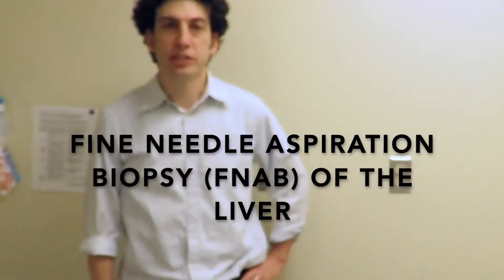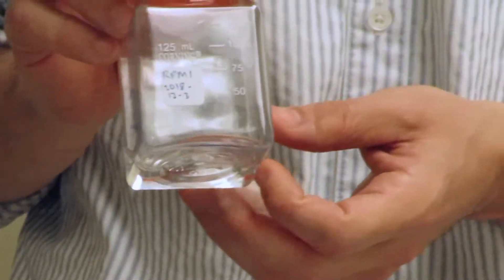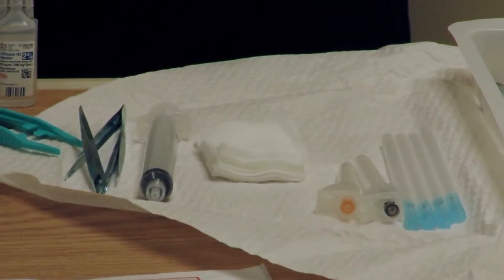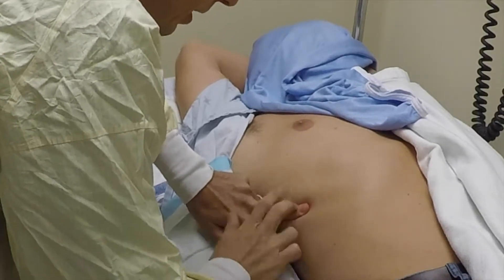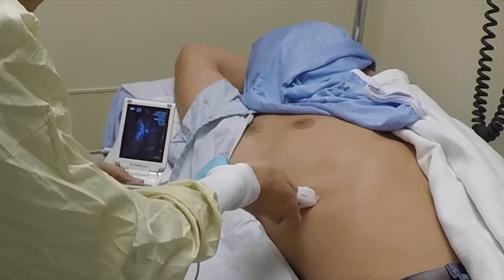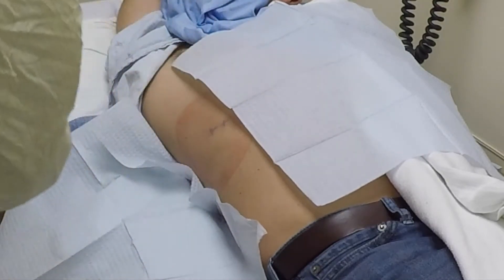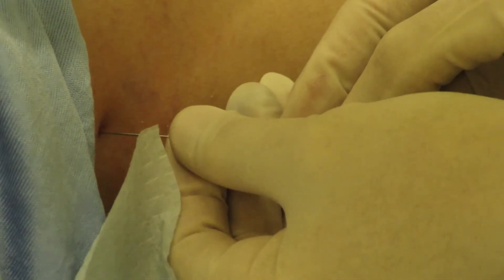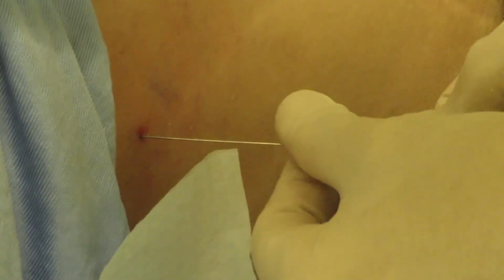Fine Needle Aspiration Biopsy (FNAB) of Liver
This video is a demonstration of fine needle aspiration biopsy (FNAB) of the liver.